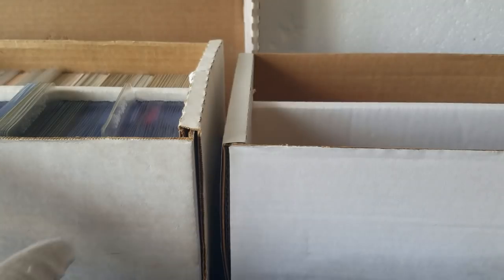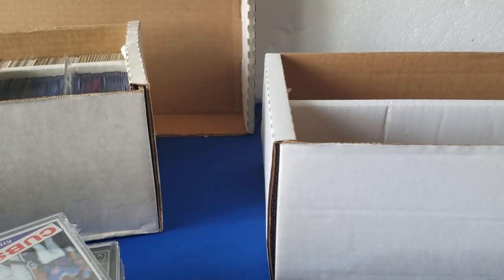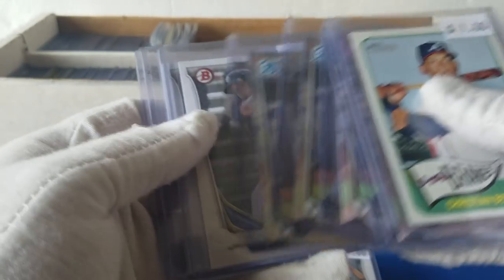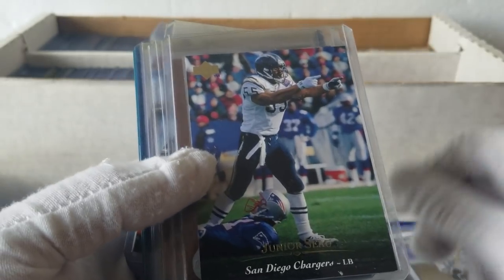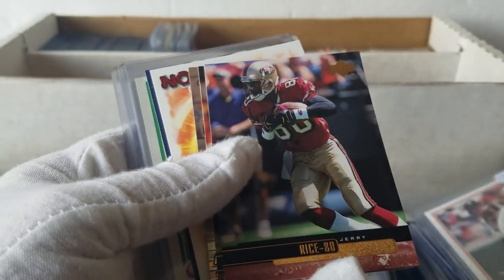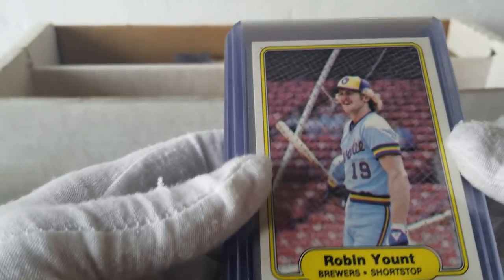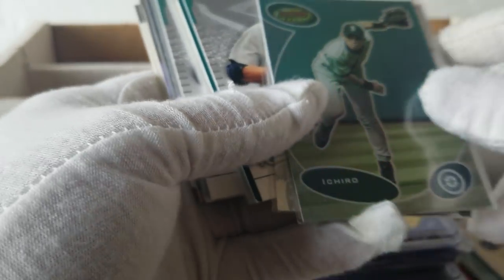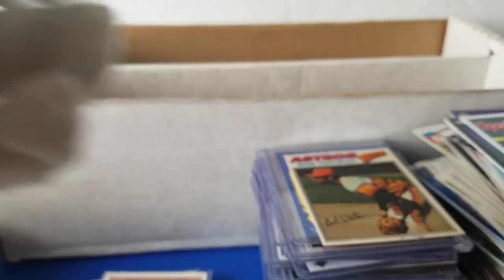STORAGE LOCKER FIND UPDATE #28 - Baseball, Football, Basketball Cards More Randomness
Check back tomorrow for a  new breaking pack video.

My ebay store: